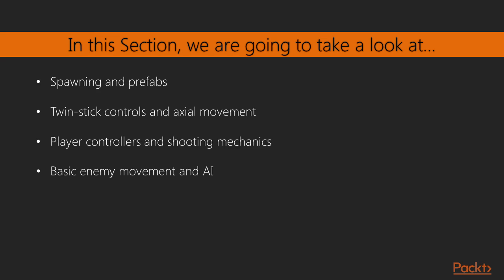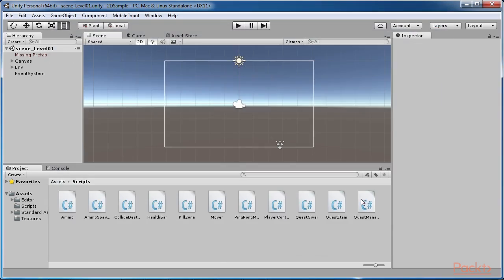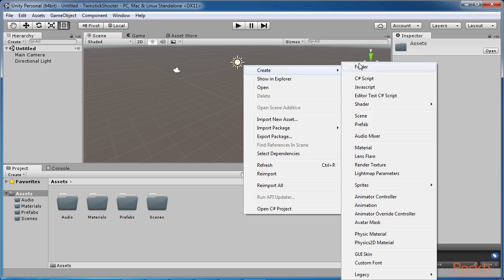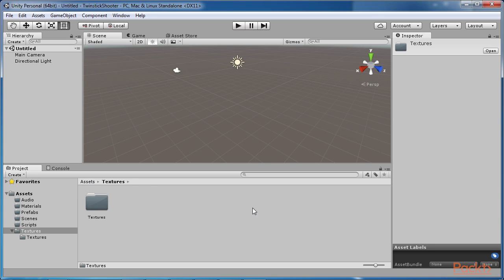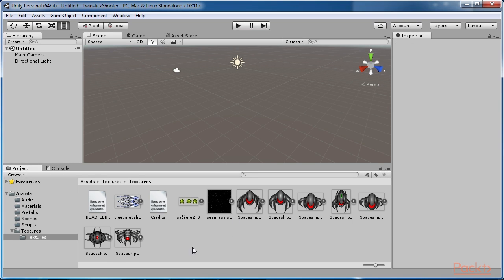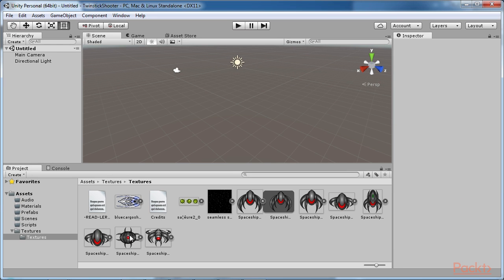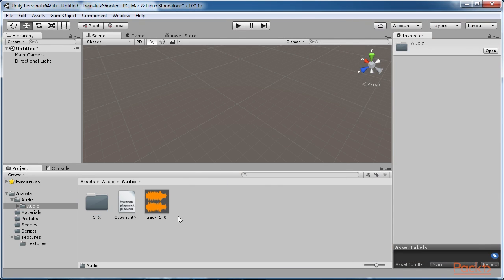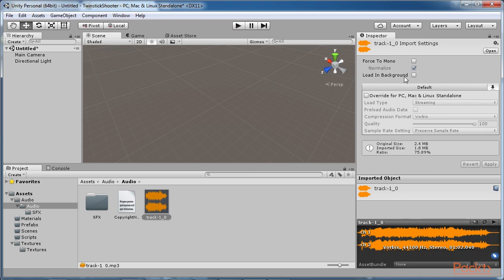Unity 5.x by Example : Getting Started with a Space Shooter | packtpub.com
Learn to create a blank Unity 3D project without any packages or specific assets.
• Create some basic folders to structure and organize the project assets from the outset.
• Import the audio, simply drag and drop the files from Windows Explorer or Mac Finder